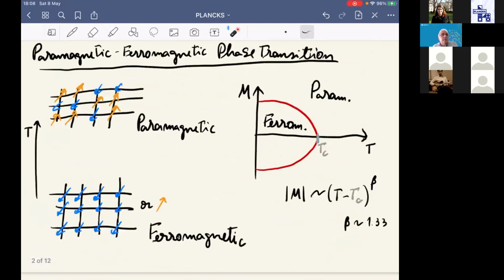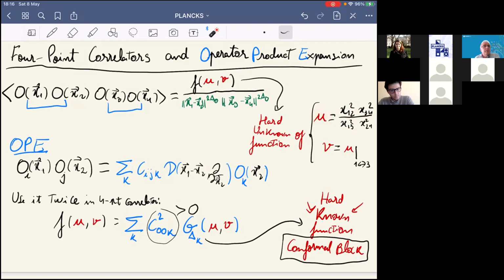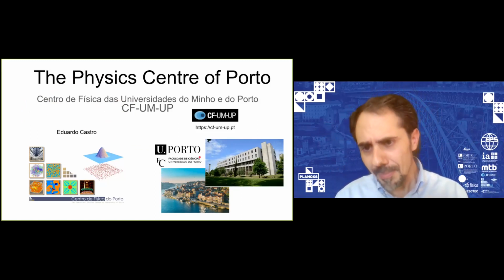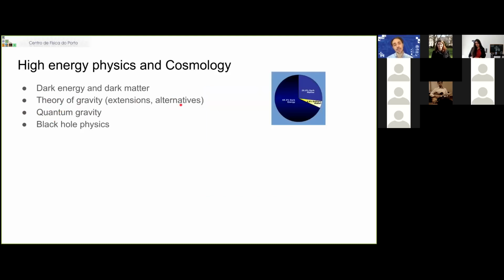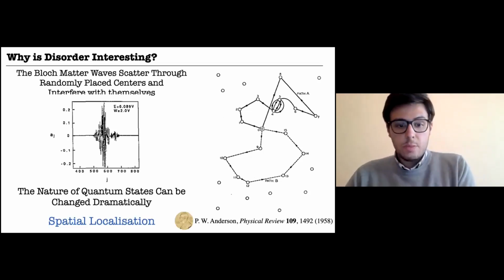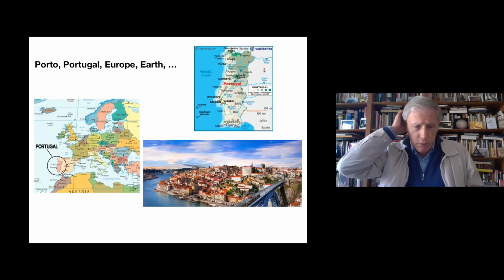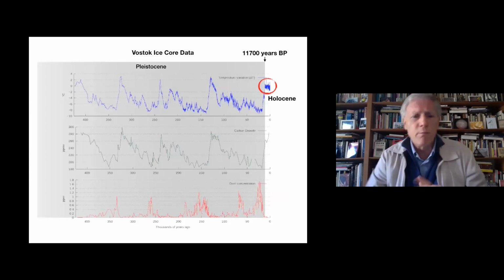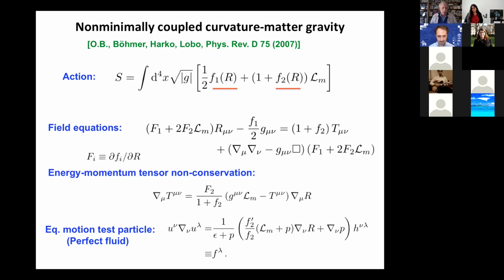DFA Talks | CFP | PLANCKS 2021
Presentation and Scientific Talks of the Centre of Physics of Porto (CFP) during PLANCKS 2021 DFA Talks
8th of May 2021 at 17h00 UTC+1

“Centro de Física do Porto” (CFP) is the University of Porto unit of the research center CF-UM-UP (Centro de Física das Universidades do Minho e do Porto). The unit is located in the Physics Department of the Faculty of Sciences, and is fully devoted to research in theoretical physics, in the broad area of Quantum Physics and Fields in High Energy and Condensed Matter, exploring synergies between theorists of different fields.

- 00:48 How to learn about quantum gravity by studying magnets, António Antunes
- 15:49 Theoretical physics research at University of Porto, Prof. Eduardo Castro
- 26:40 What can Computers Tell us about the Quantum Mechanics of Disordered Electrons?, João Pires
- 39:42 From Fundamental Physics to Climate Change, Prof. Orfeu Bertolami

Session Chair: Sofia Ferreira Teixeira, PLANCKS 2021 OC